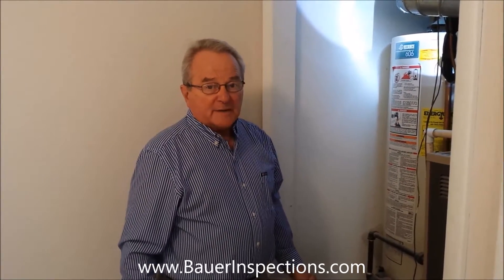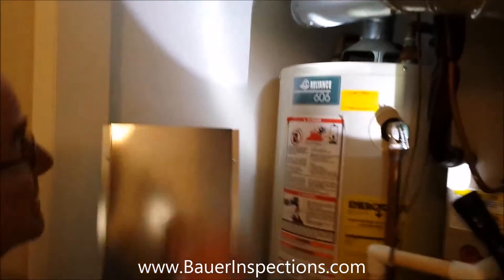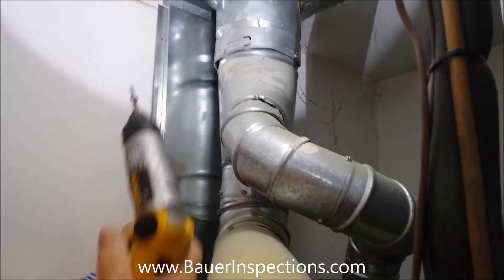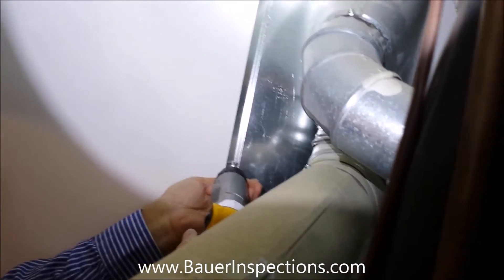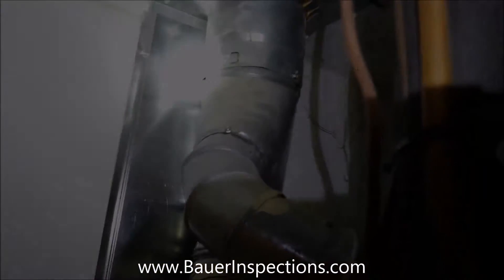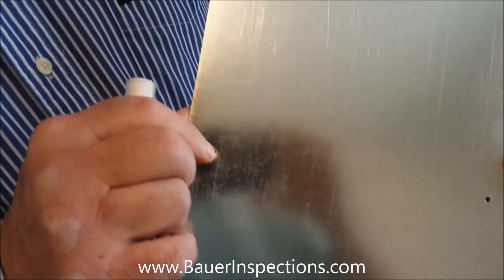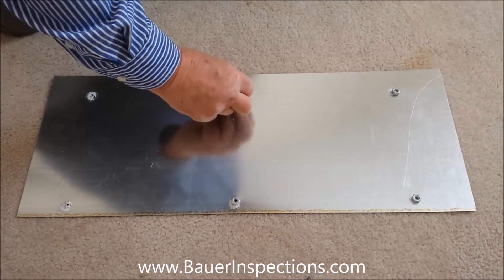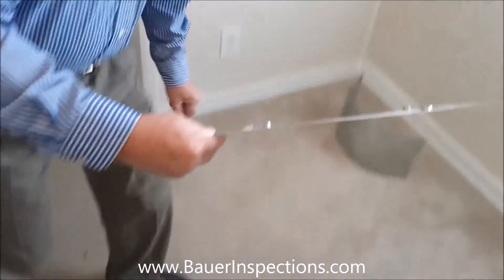Installing a Heat Shield between single wall vent pipe and combustible material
This video shows two ways to install a heat shield between the single wall vent pipes from a gas furnace and gas water heater and the combustible wall.  The first section uses a prefabricated piece of sheet metal and four screws to maintain an air gap between the wall and the vent pipe. The second section uses a flat piece of sheet metal and screws that run through 1/4 inch nuts that provide the air gap.